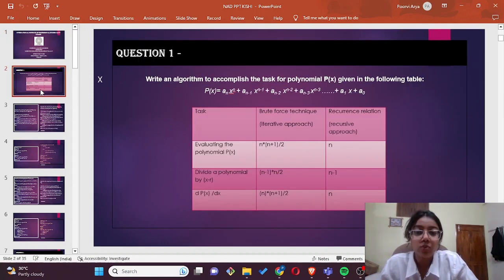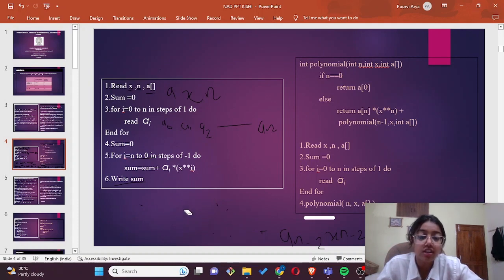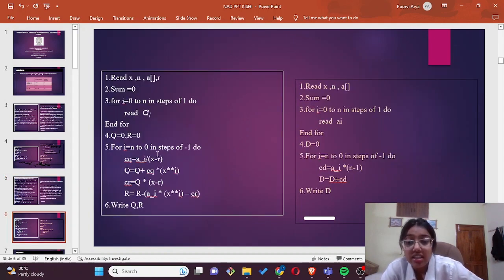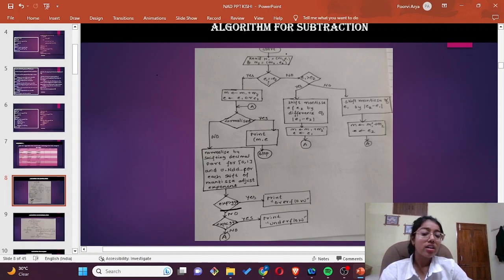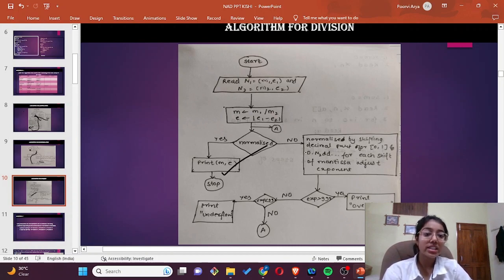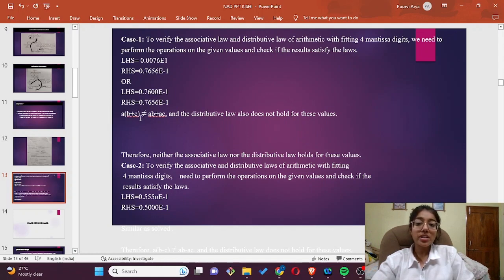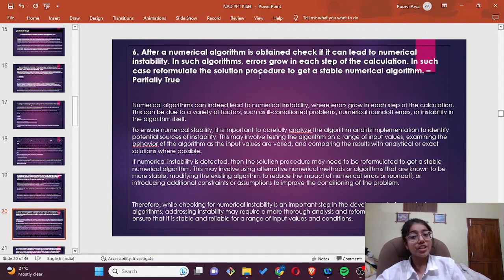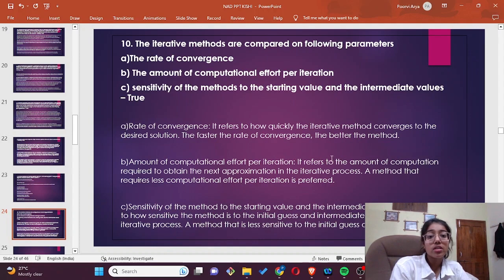NAD 1st internal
This video contains the solution of  1st internal of  NAD .
which was given to the students of mtech 4th sem by dr. shaligram prajapat .